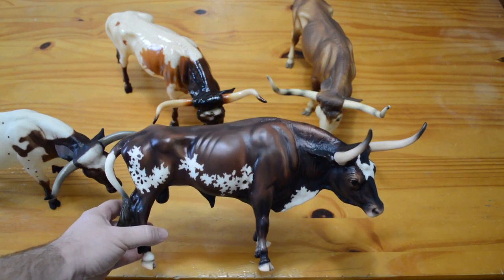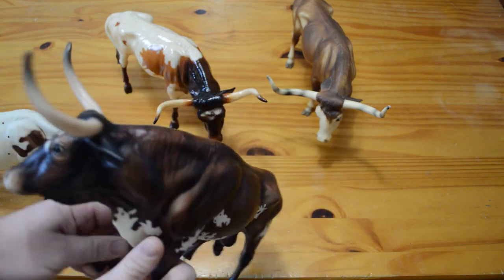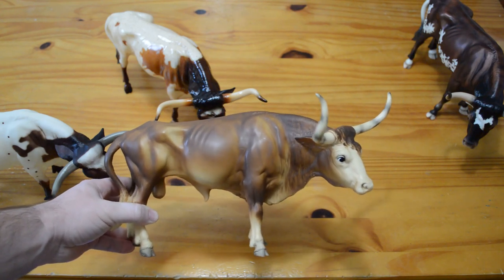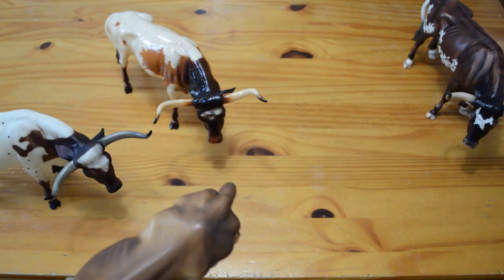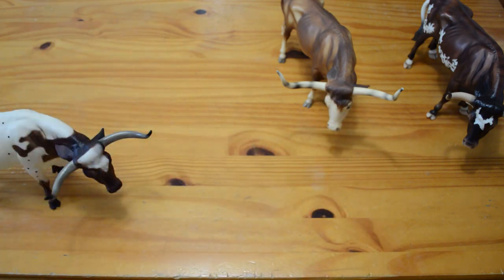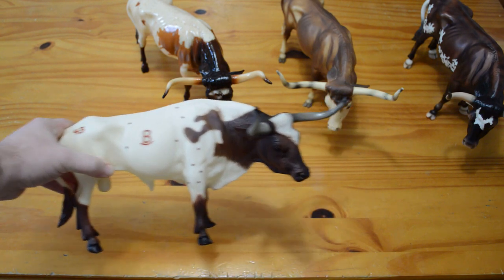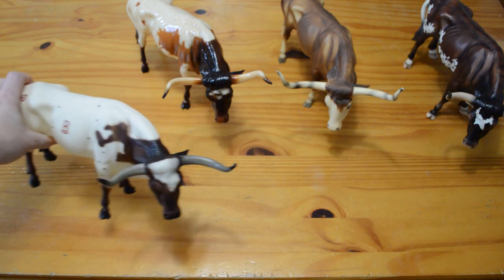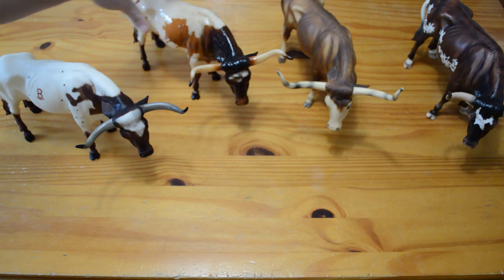Breyer Texas Longhorn Bulls - Learn Mooore About These Cattle!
Aidan's' Toy Trove shares 4 Breyer Texas Longhorn Bulls. The Breyer Cows and Breyer Cattle are very popular and the Breyer Bulls are no exception! These beautacious Bulls are Traditional in scale.

 Watch the video to see the Breyer 75 Texas Longhorn Bull, 384 Texas Longhorn Bull, the QVC Special Run Rebel and the BreyerFest Special Run Alamo! You can see some interesting horn variations between on these bulls.

QUESTION: Who is your favorite Breyer Texas Longhorn Bull?